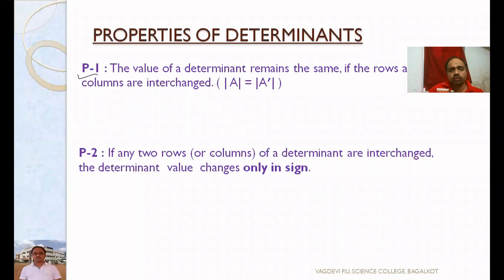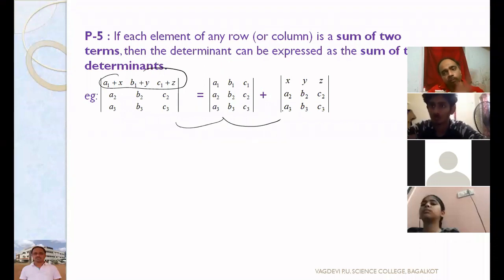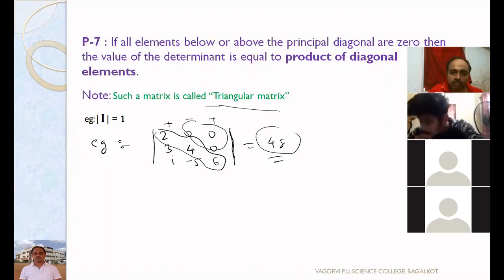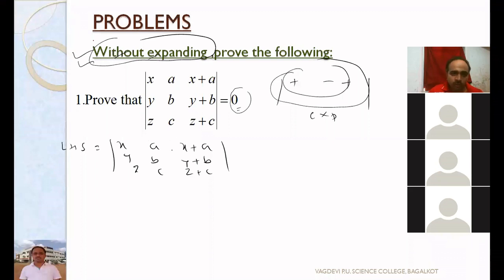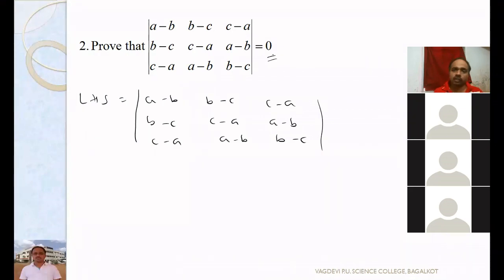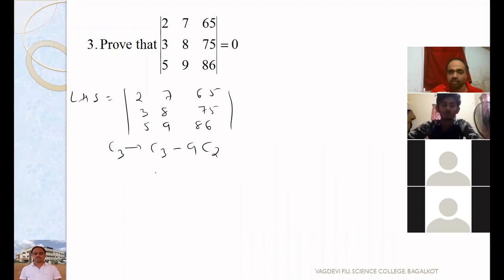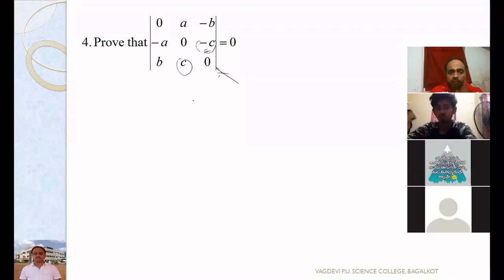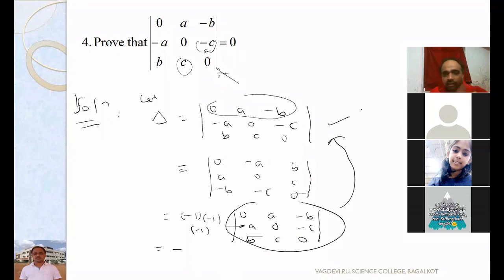Determinants - Properties - Row and Column operations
This video will give you a glance of properties of Determinants with respect to the row and column operations, with easily understandable examples.